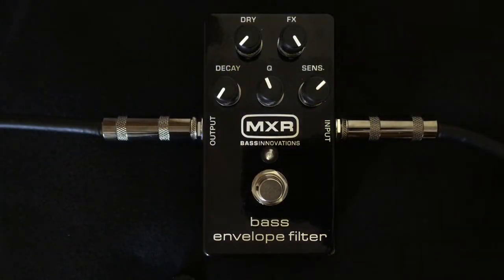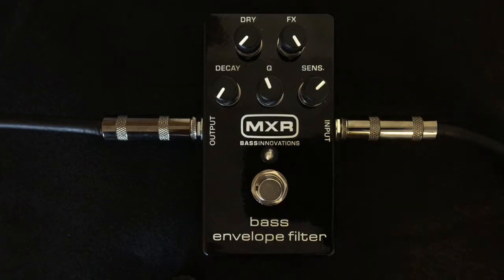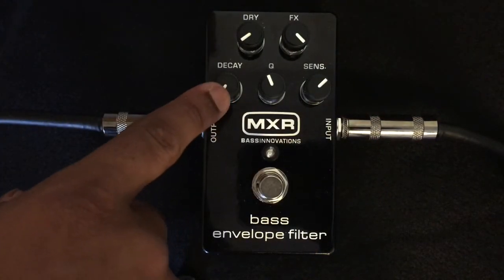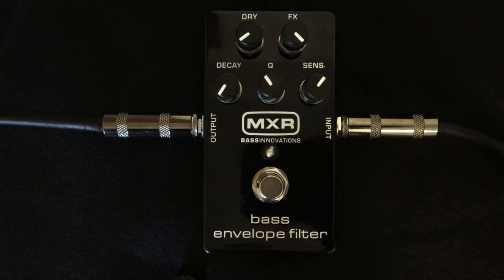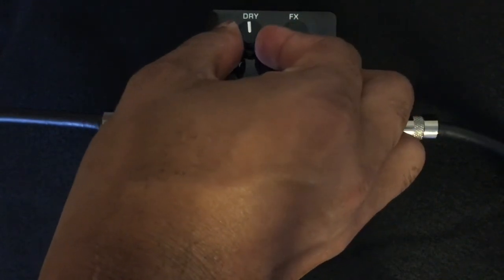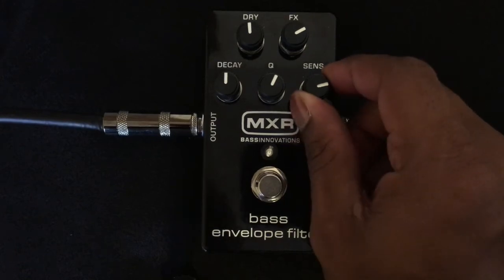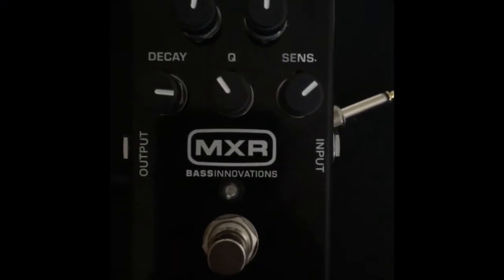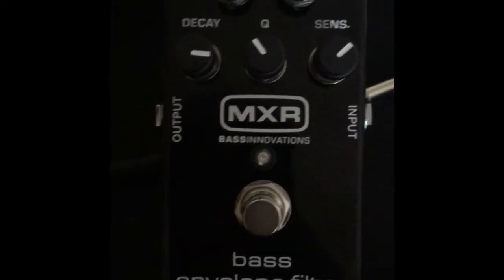Gear Review: Why I Love My MXR Envelope Filter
An overview of the MXR envelope filter